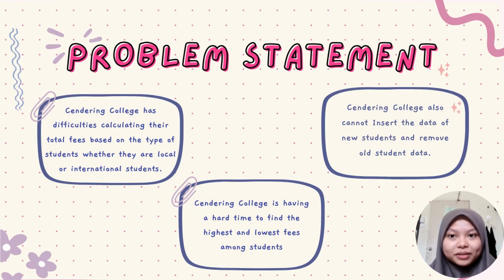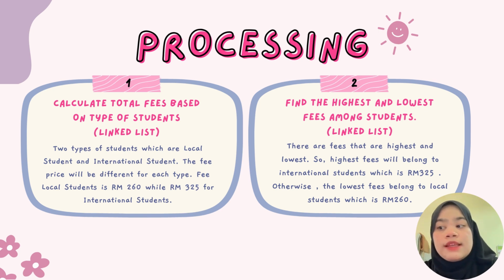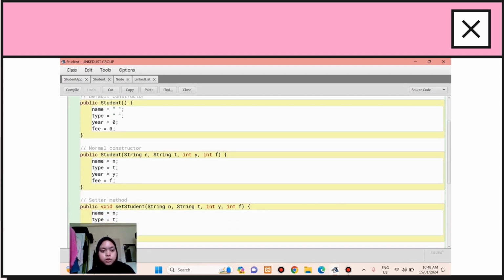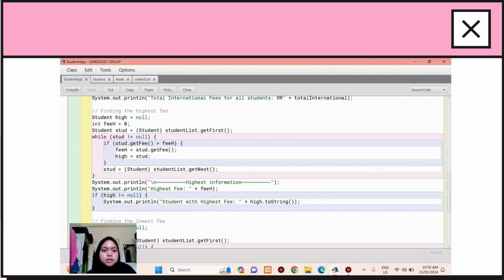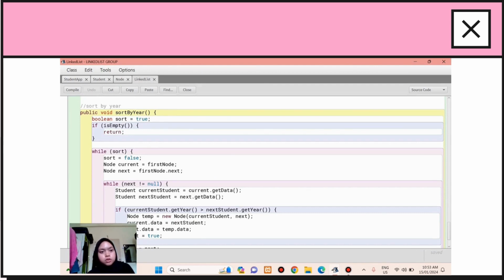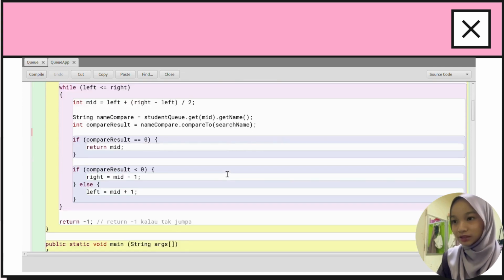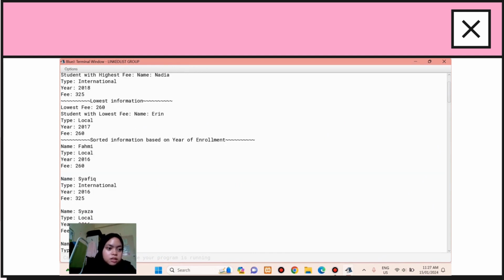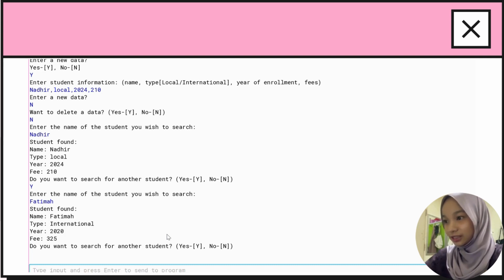CSC248 CDCS1103D Group project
nak markahh lebihh fullmark madammmmmm plsss madammm cantekkk ,, semoga madam dan keluarga murah rezeki dan panjang umur ..

-daripada kami cintahati madam :3